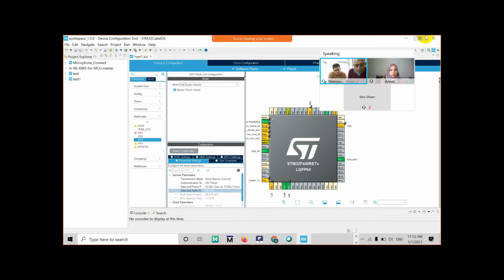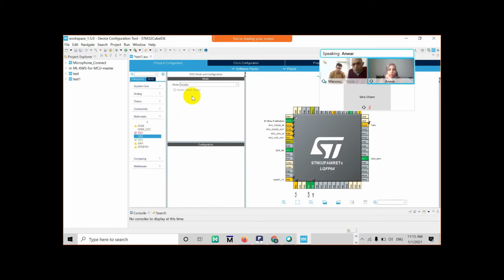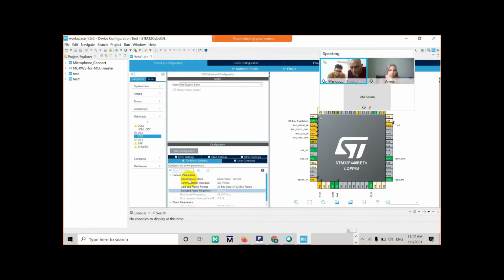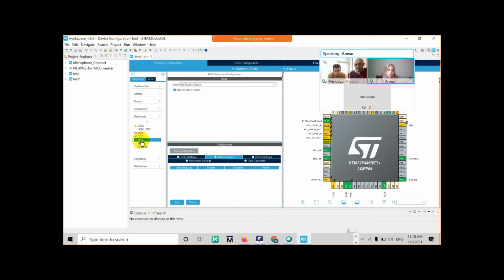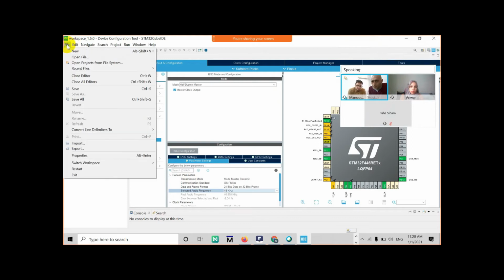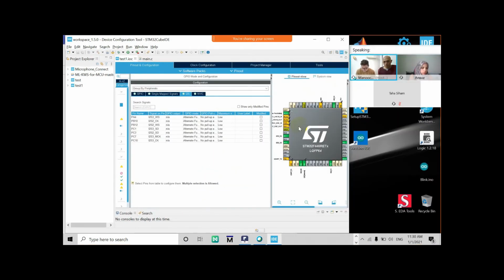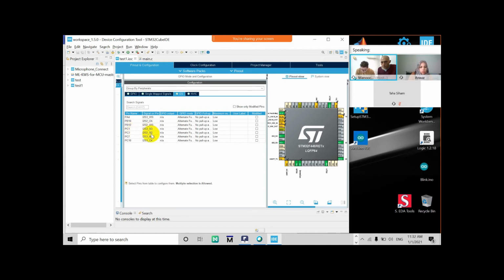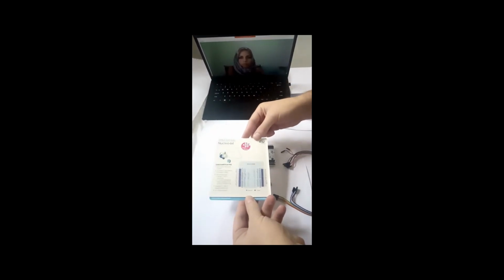My Video 2